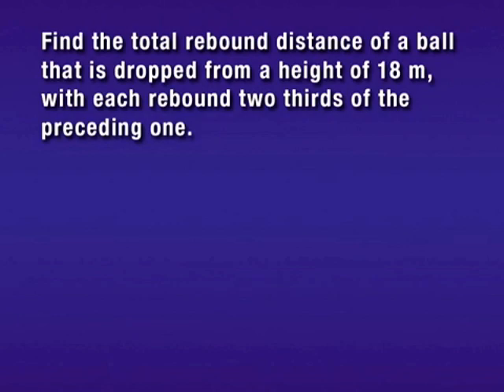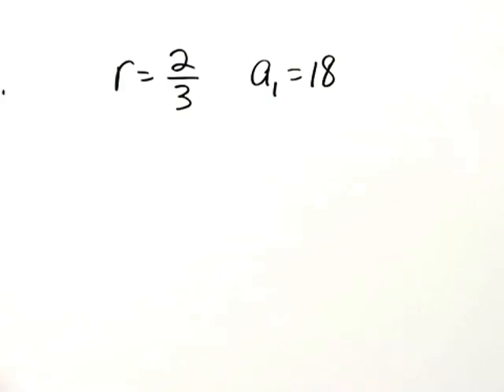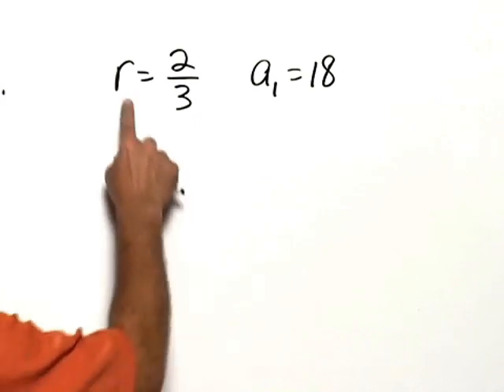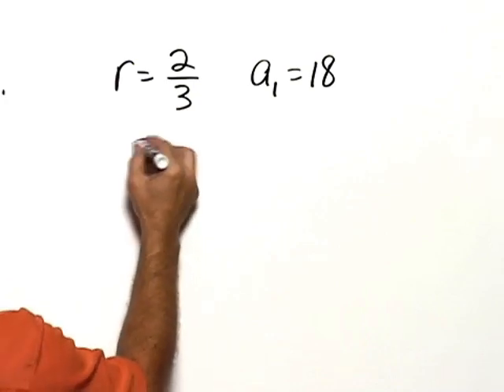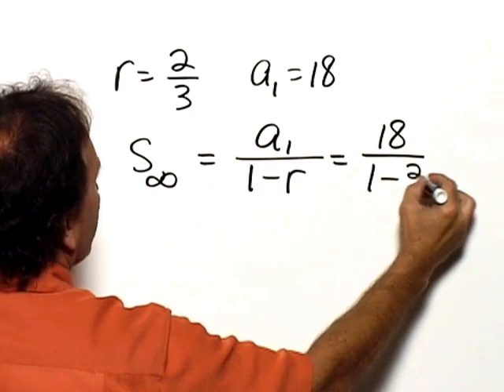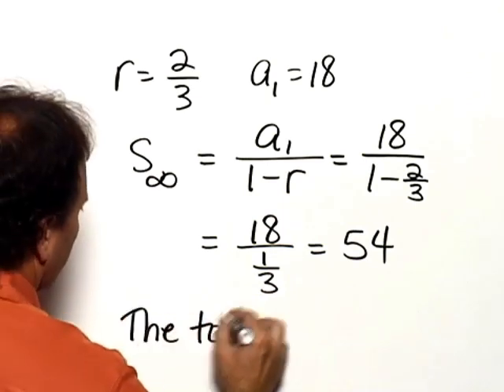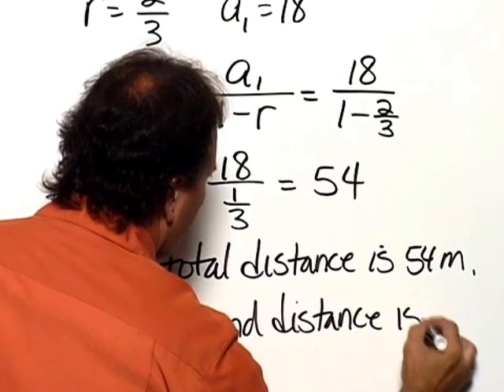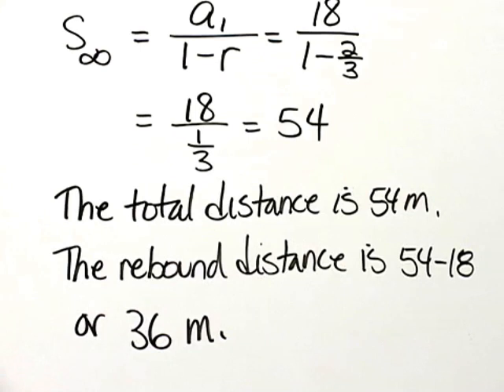Bittinger Intermediate Algebra 10e Chapter Test Prep Ch. 11 Ex. 19